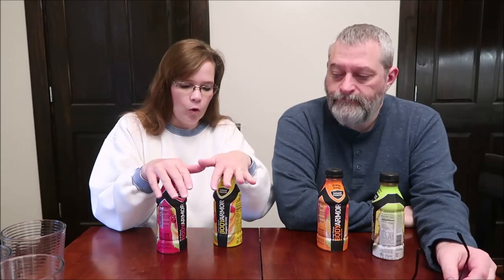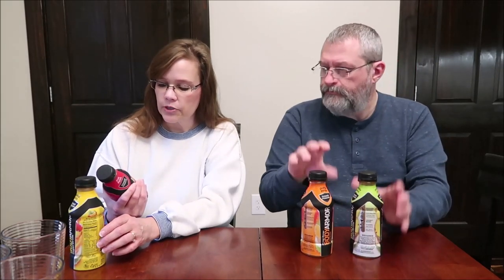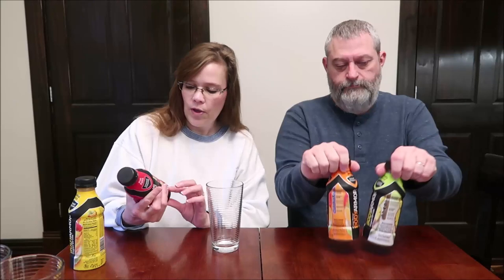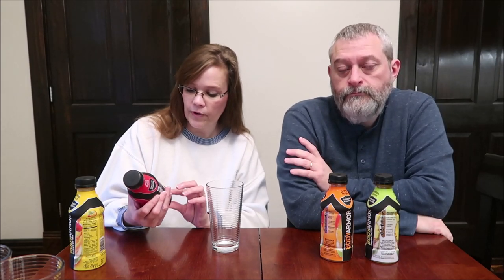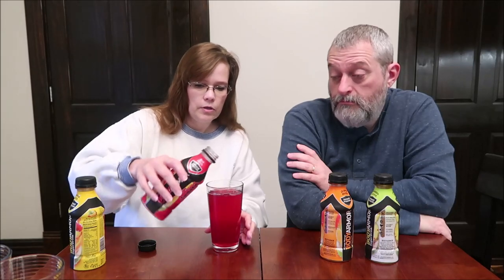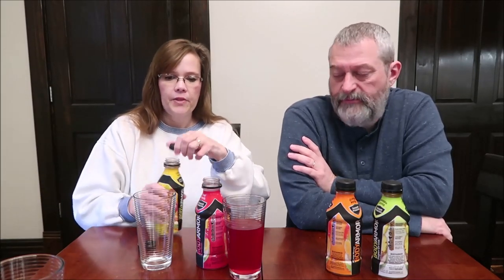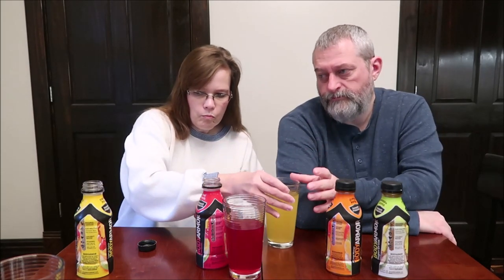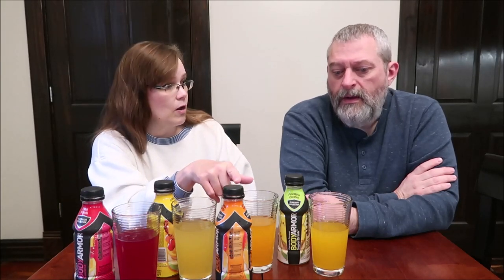Bodyarmor Sports Drink: Tropical Punch, Fruit Punch, Orange Mango, Pineapple Coconut Review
This is a taste test/review of Bodyarmor Sports Drink in four flavors including Tropical Punch, Fruit Punch, Orange Mango and Pineapple Coconut. They were $1.24 each at Walmart.
* Tropical Punch 8 fl. oz. = 70 calories
* Fruit Punch 1 bottle = 120 calories
* Orange Mango 1 bottle = 120 calories
* Pineapple Coconut 8 fl. oz. = 70 calories